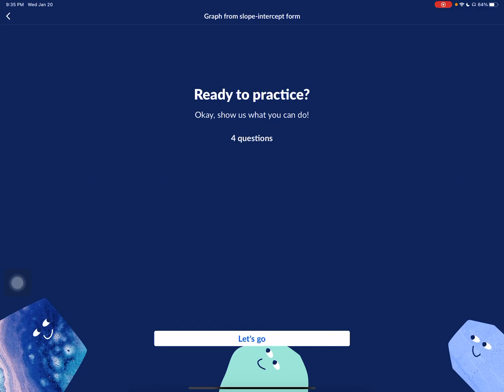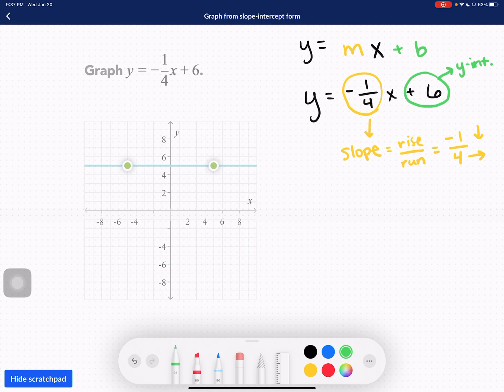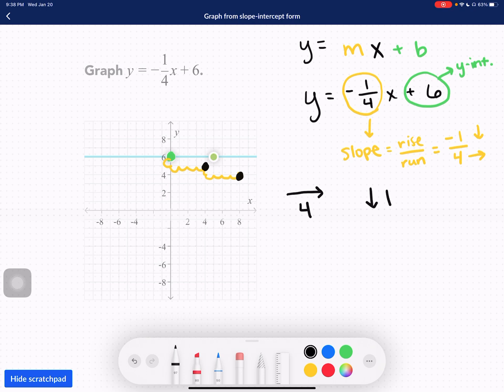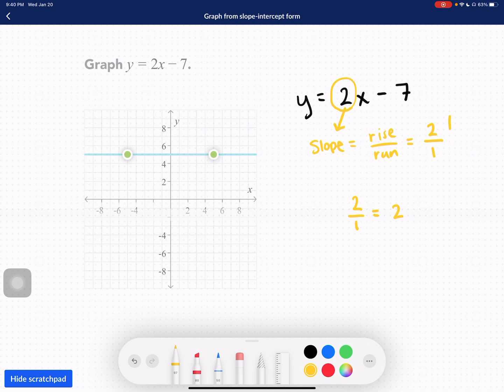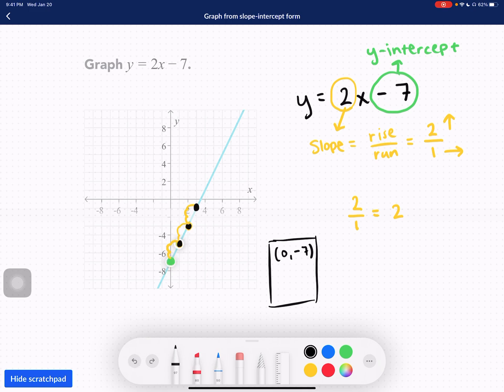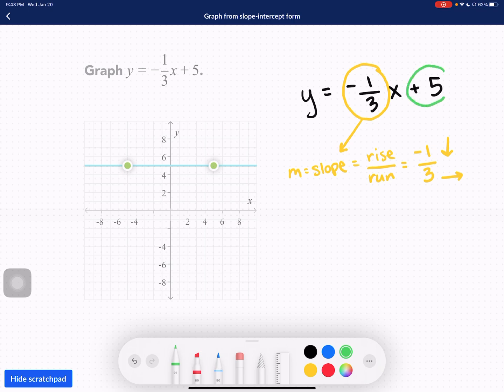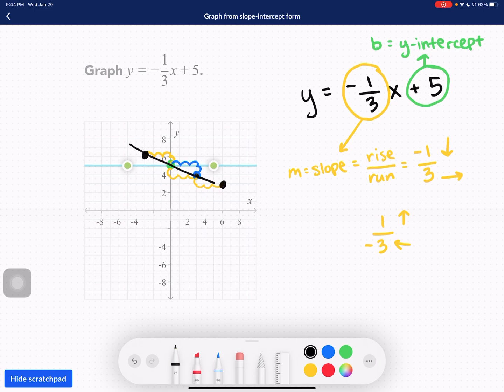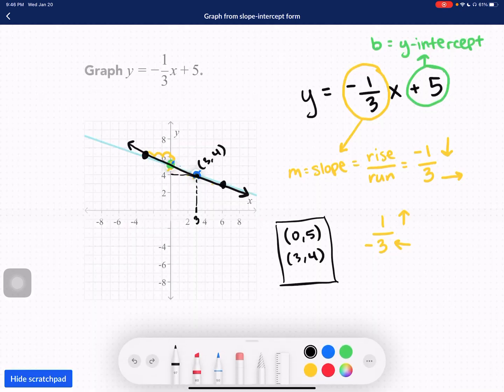Graph from Slope-Intercept Form - Khan Academy Homework Help